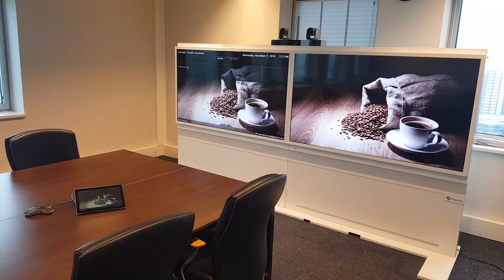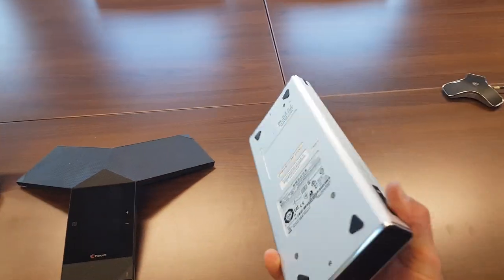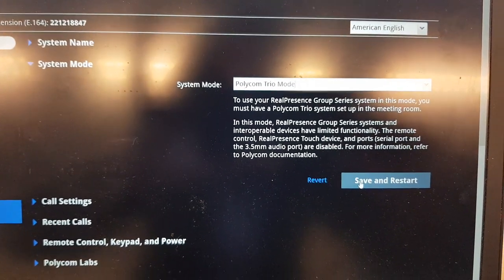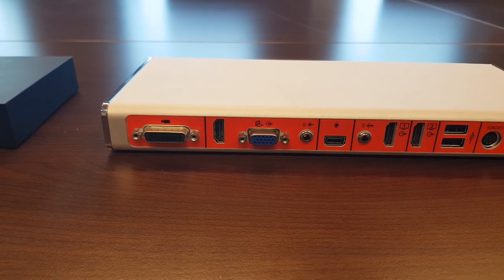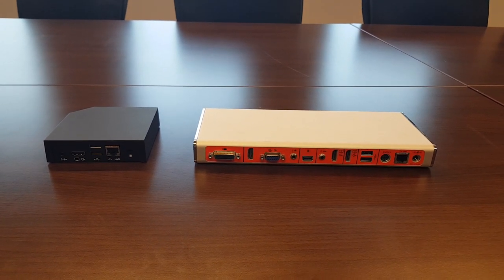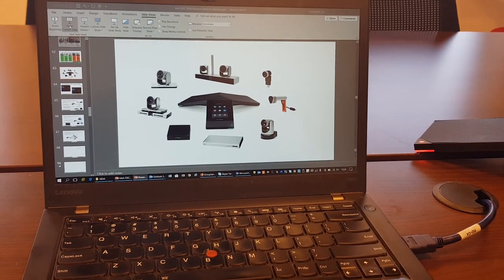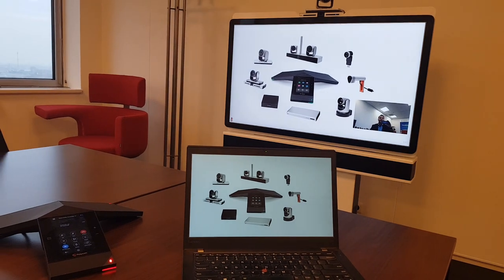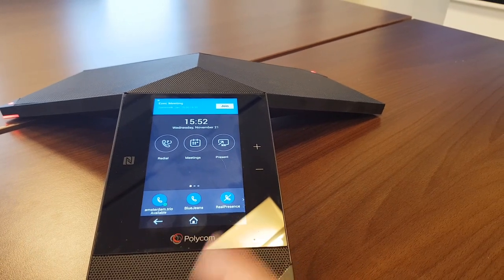Introducing Polycom Visual Pro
This video introduces Trio with Visual Pro and shows how to put your Group Series in Visual Pro mode. Further discusses hardware, network pairing, features, and camera options. Be aware Visual Pro specific software release is available on support website under Polycom Trio software.